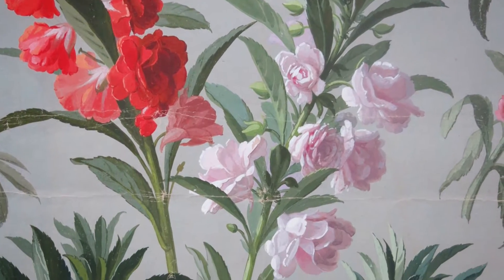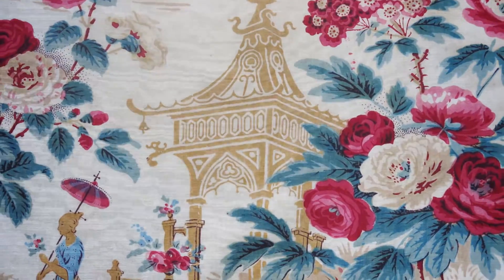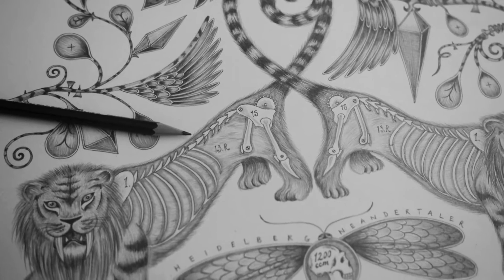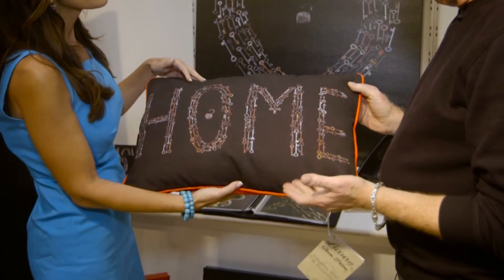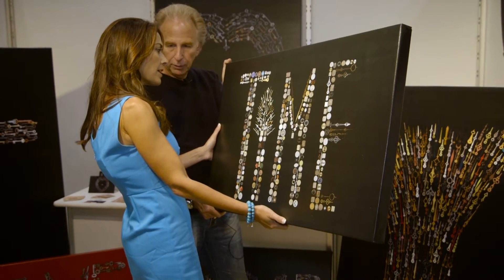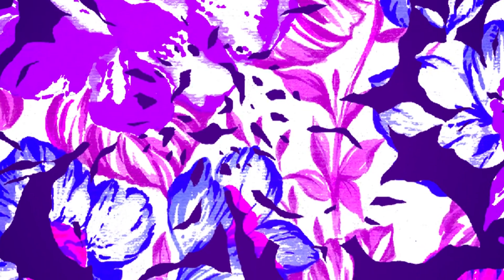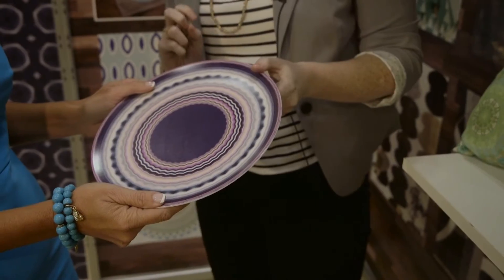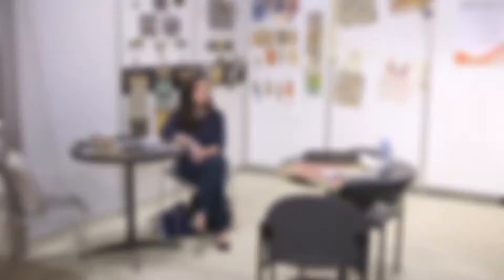SURTEX: Inside The Mind of Artists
The Design Tourist explores the creative process of SURTEX exhibiting artists